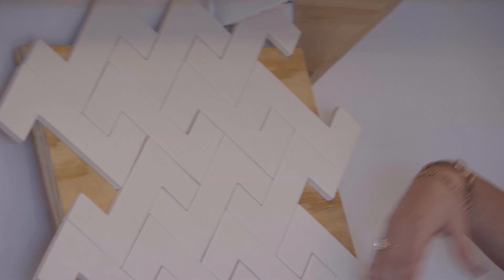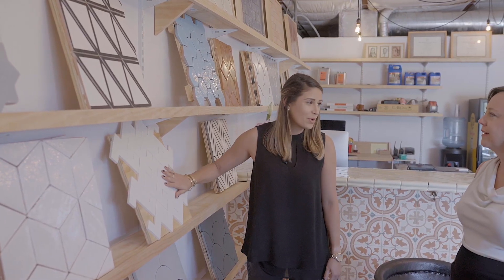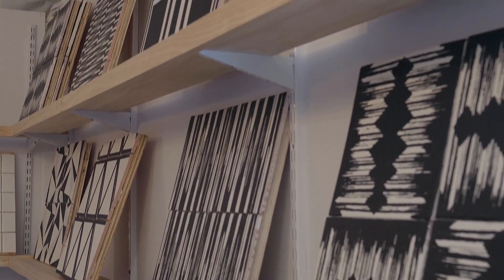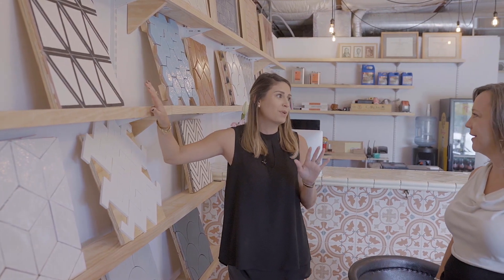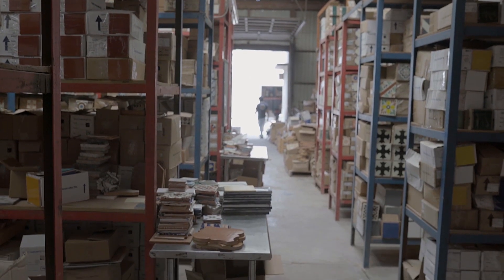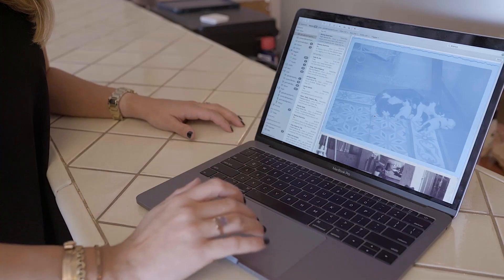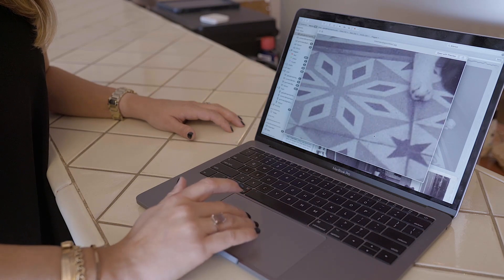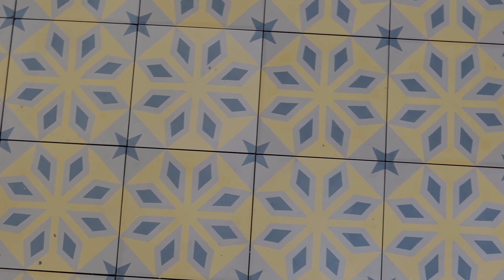Add value to your home with custom tile from Clay Imports | EPISODE 007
Homeowners looking for that special something for their home should consider the beautiful handmade tiles at Clay Imports.

M:  So those of you that don’t know, Gaby is the lead project manager and designers at Clay Imports.  Clay Imports provides this just beautiful custom handmade tile that you source from all over the world and it really gives people an opportunity to have a bespoke and distinctive touch to their home.  Do you mind showing us some of the pieces?

G:  So this is one of my personal favorites. We have the zipper, interlocking shape, fun pattern, nice way to bring in color. It’s simple but still, you know, a statement piece. The stone textile line is incredible. Elizabeth Mullen designed this entire series off of her fabrics and wallpapers, and we’ve turned it into a tile line. Brand-new, just being launched this month.

M:  It would be really helpful, I think, for our real estate clients to learn a little bit more about the process. Let’s face it, decorative tile is totally having a moment right now in interior design, right?

G:  Yes it is, in a big way.

M:  How Clay Imports help homeowners add that special touch to their house?

G:  It’s so nice to be able to get away from the subway tile and actually bring in color and design and just that element into any space whether it’s a bathroom, a kitchen, or even a porch.

M:  Where do you source all this beautiful, handmade tile from?

G:  Everything that we have is imported from Mexico, Morocco, Turkey, and Vietnam. All handmade, responsibly sourced. We’re very big on the fabricators that actually make our tile and how this material is being produced.

M:  If someone walked in and they said, “hey I’ve got this house I’ve just bought I want to and I want to add a special touch to it,” what would the process be like working with you?

G:  We really go about it a lot of different ways. One of the most basic ways is someone will come, bring their plans and say, “hey like this is an inspiration of what I’m kind of wanting to do.” We’ll feel it out, start from the drawing board, pick out 5-10 maybe different tiles and ideas, and narrow it down from there. We have an amazing graphic designer who can actually make a rendering of what your tile will look like in that space. Other times people come in and totally blank slate and they will center everything else around that tile.

M:  How long does the design process take?

G:  It can be anywhere from a day, where someone will come in, we’ll pick everything out that exact same day, to a year long process where we’ll pick everything out room by room, space by space.

M:  And how long to produce a handmade tile?

G:  We have a lot of material here in stock so it’s always a good option that if you need something right away we have something here for you. If you want to get a complete custom route, that’s always an option as well. We’re looking at a 10-12 week lead time - worst case scenario.

M:  Well you were visiting with me a little bit earlier about a custom project that you’re working on now. Tell us about that.

G:  So we have a customer her grandfather was from Cuba, immigrated to the United States, didn’t bring much with him, no pictures, just whatever he could fit in a suitcase. She brought us pictures of his home in Cuba with this amazing cement tile that was on a patio in that home. She approached us with the pictures, and we made a custom mold for her.  We produced that cement tile and it's being installed on her sun porch.

M:  What are the different kinds of tile that you carry?  And what does someone need to know when making a tile decision?

G:  We have our very traditional Saltillo tile, which we have also expanded and we began to glaze it and fire it so it's gonna be more durable, somewhat of a more modern take on the traditional Saltillo. Then we have our clay tile which is going to be the very clean straight lines, subway tile, decorative patterns. But we also have our Talavera with that. And then cement is going to be a different process, that's a water cured tile. The way a cement tile patinas over time is just beautiful.

M:  You've been working here for, how many years now?

G:  Three.

M:  I want to take everything home with me as I look around the studio.  Do you have a favorite tile?

G:  So I have taken some of my ideas and I put them on tiles. I love the interlocking shapes and patterns and being able to apply a solid color but breaking it up with a pattern. The zipper is definitely my favorite, clean lines with something fun.